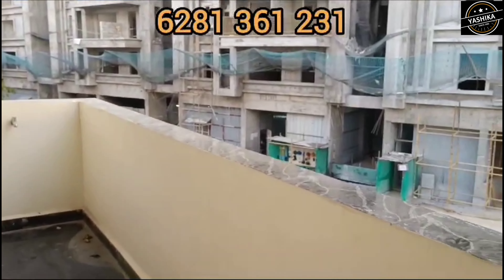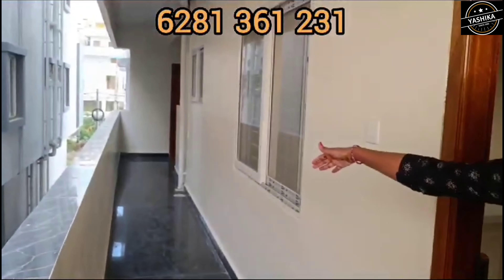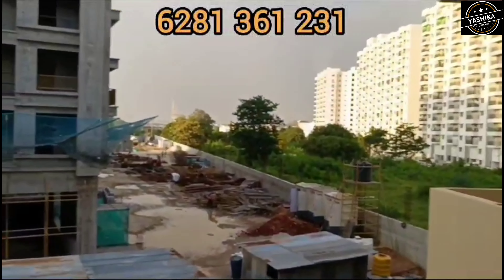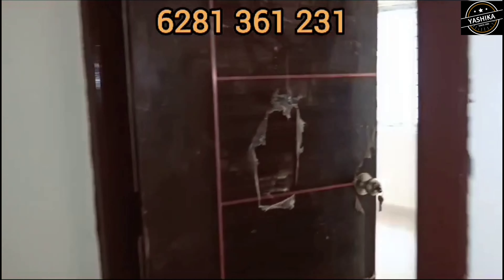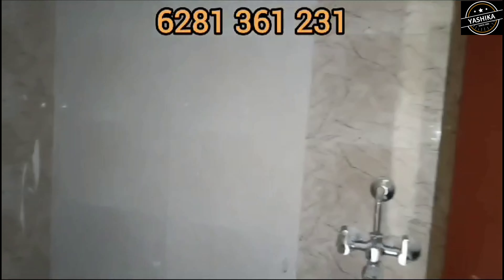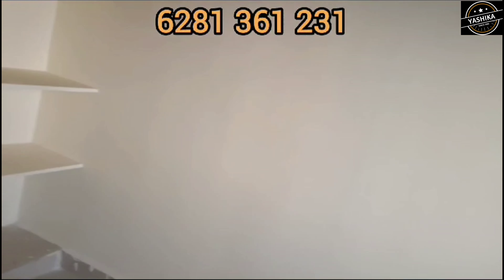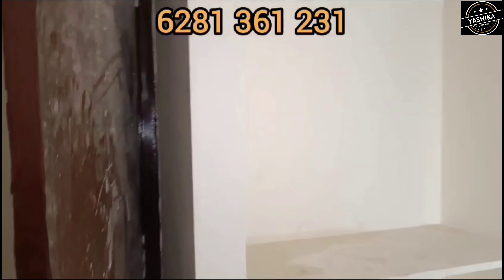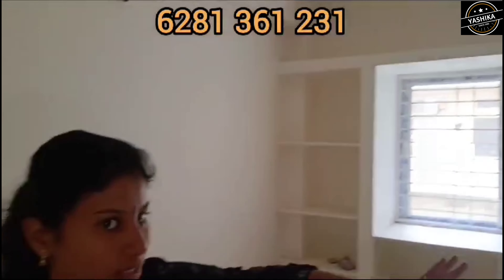🆔 001 A Specious Ready to Move 3 BHK Apartment @ Appa junction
A Specious Ready to Move  3 BHK  Apartment @ Appa junction

Per sft :- 5500

👉 Total Land 420 sq yards
👉 Stilt + 5 Floors
👉 East and North Facing
👉 1125 and 1465 sft sizes
👉 2 BHK & 3 BHK Flats
👉  Only 4 flats Available

PROJECT HIGHLIGHTS

👉 Near to Don Bosco school
👉 Very near to Neo care Hospital
👉 2 km from Appa junction
👉 Walkble distance from Archangels High school
👉 Near to Shin India high school
👉 1 km from Shadan Hospital
👉 1km to Vishal Mega Mart
👉 1.5 km to Vijetha Super Market
👉 8 km from Kokapet